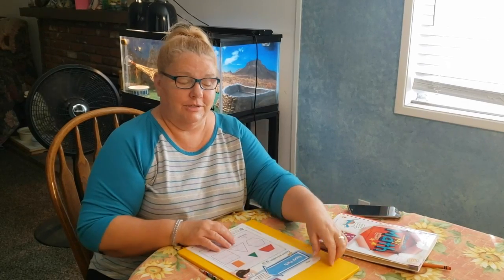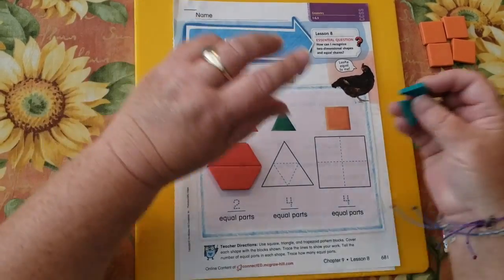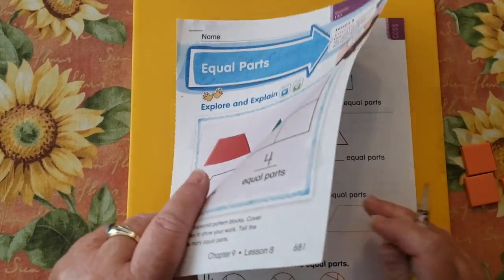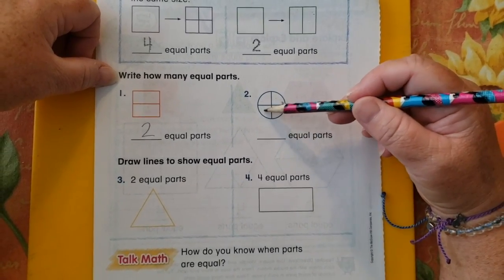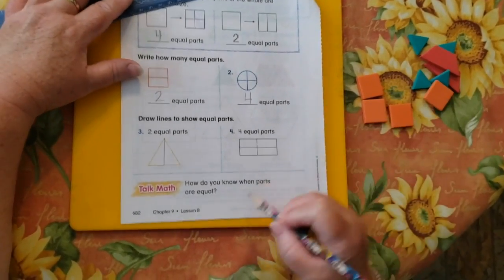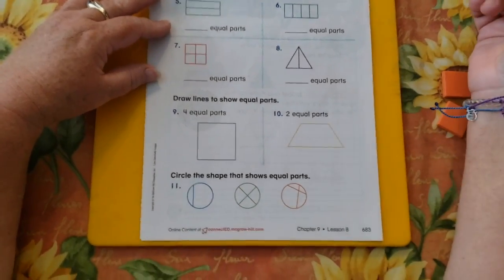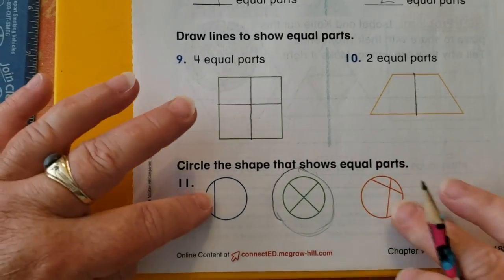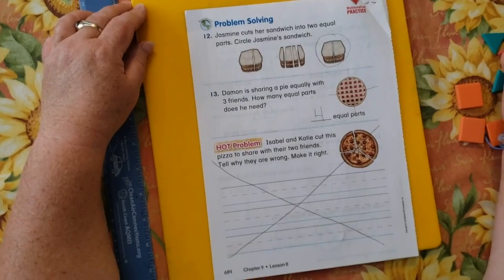Math chapter 9 Lesson 8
This video is about Math chapter 9-8